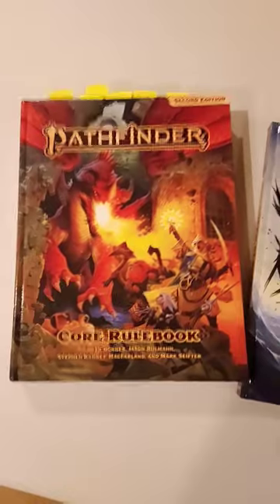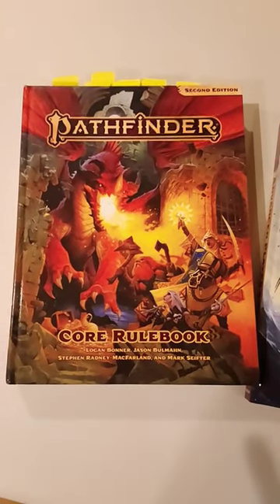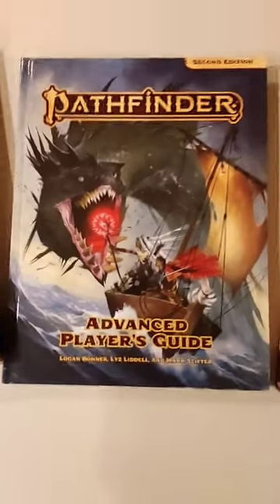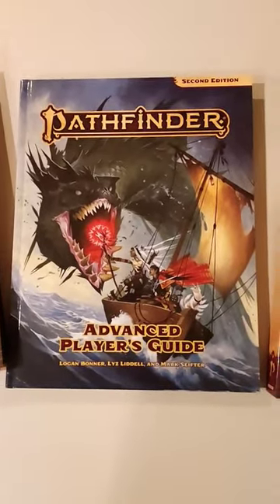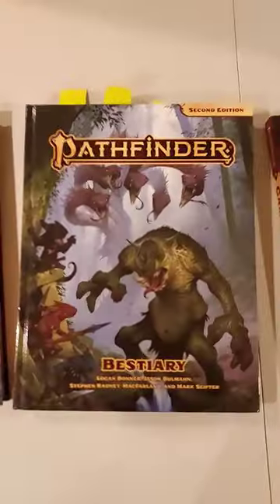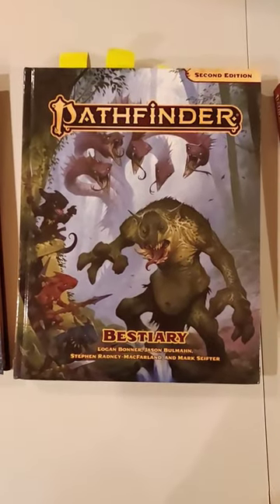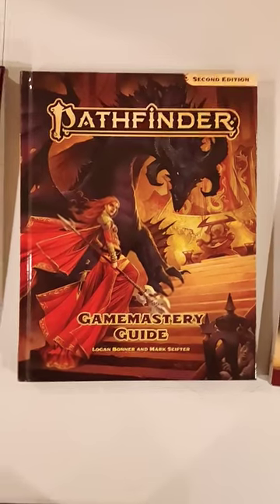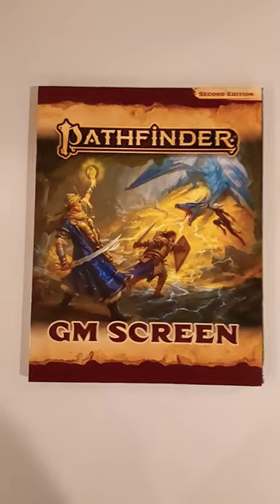Which Pathfinder 2e Books Should You Get?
ASK LUKE!
THE SECRET ART OF GAME MASTERY | Get decades of GM experience in one book!
If you're getting into Pathfinder 2e, I go over which books you want to get, whether you're a player or a game master.

LAIR MAGAZINE | Easy-to-use D&D 5e and Pathfinder 2e GM resources (adventures, maps, puzzles, traps, and more) designed to reduce GM prep time and help you run amazing games!

FREE GM RESOURCES | Join the DM Lair Newsletter to get 100% FREE D&D 5e adventures and other GM resources emailed to you every week

LAIRS & LEGENDS | Over 700 pages of D&D 5e GM resources: adventures spanning levels 1 to 15, 100+ new monsters, encounters, puzzles, traps, villains, NPCs, maps, and more!

DM LAIR STORE | Get back issues of Lair Magazine, Lairs & Legends, Loot & Lore, Into the Fey, map packs, 5e adventures, and other 5e GM resources!

DISCORD | Join our awesome, welcoming community of game masters who encourage and help each other out

ROLL20 ADVENTURES | Get professionally made Roll20 D&D 5e adventures The DM Lair team has created